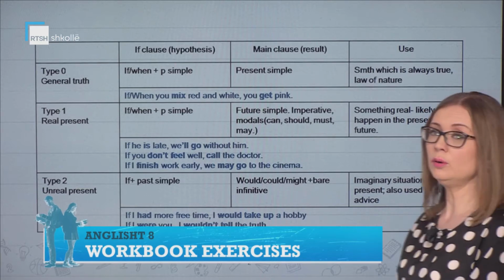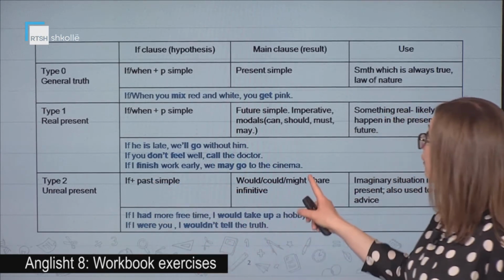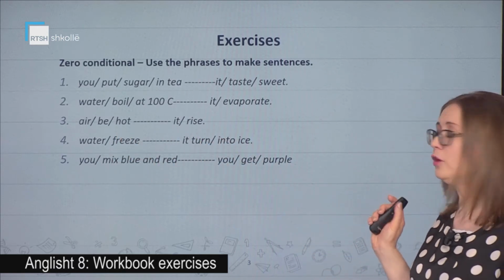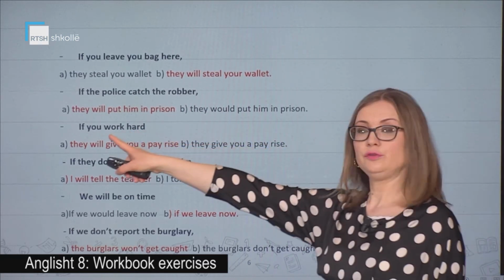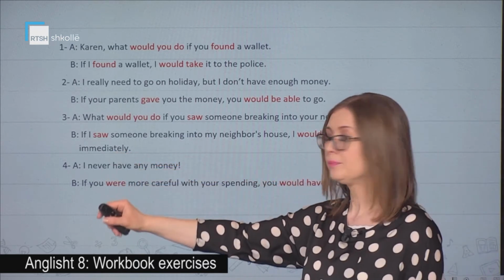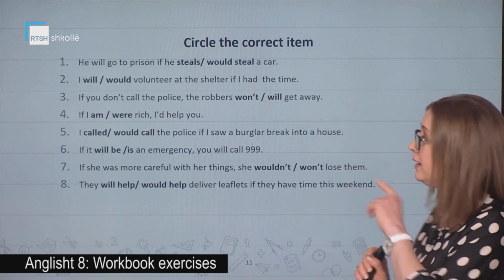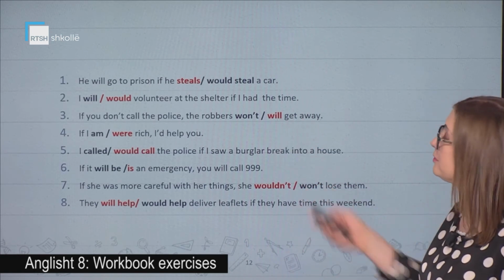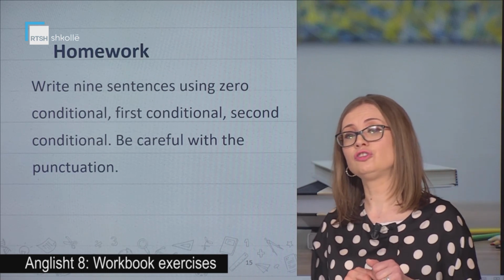Anglisht 8 - Workbook exercises